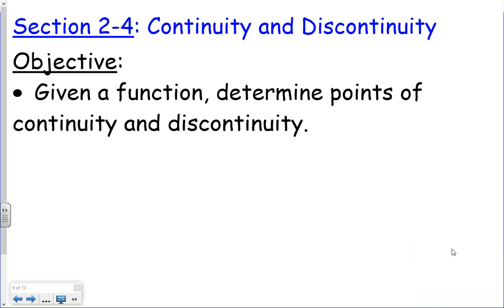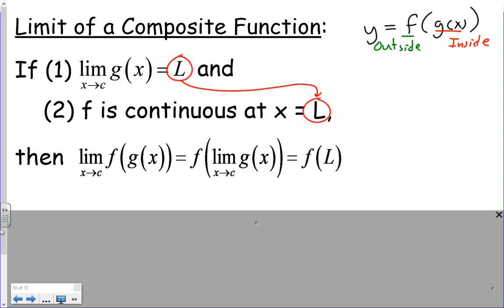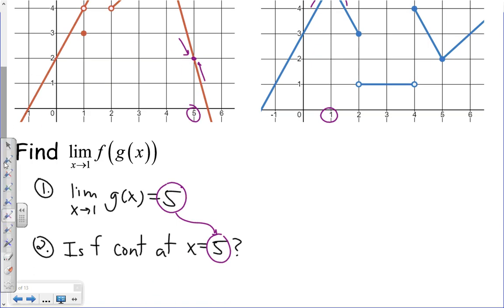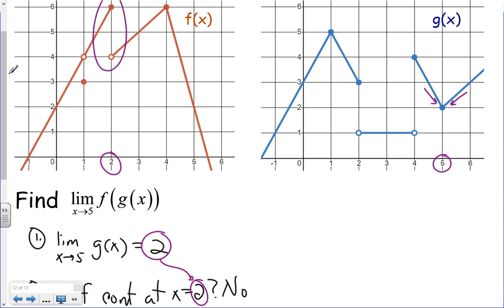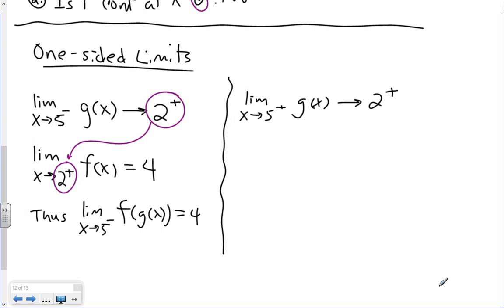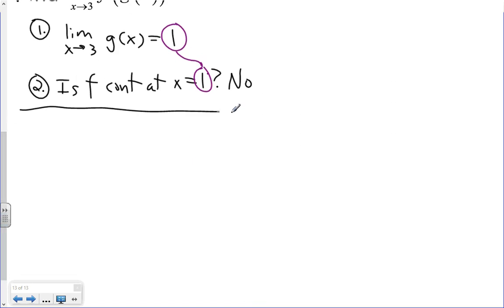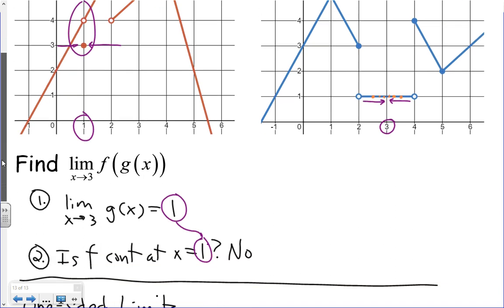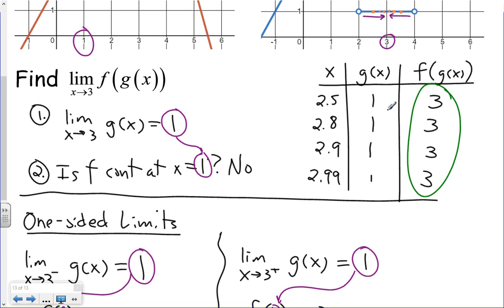AP Calculus Section 2-4 Part 3 Video